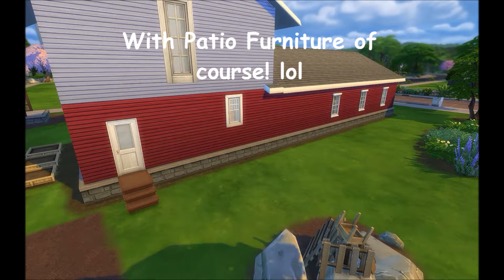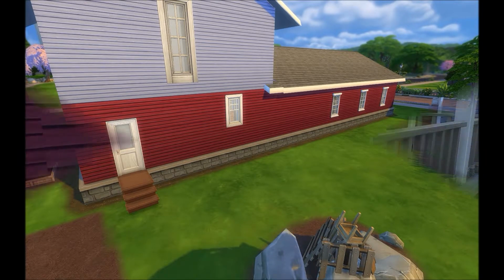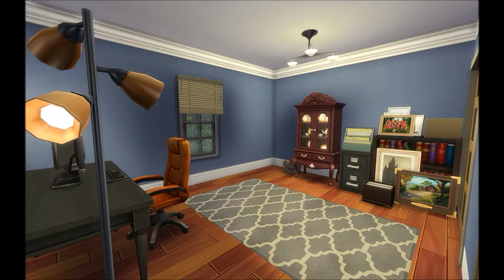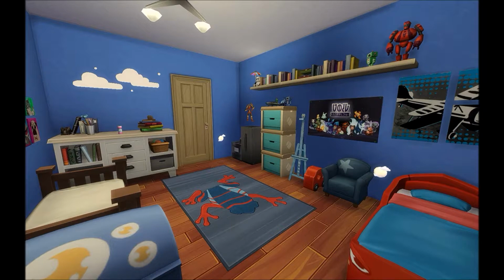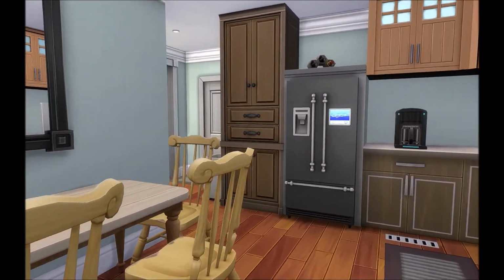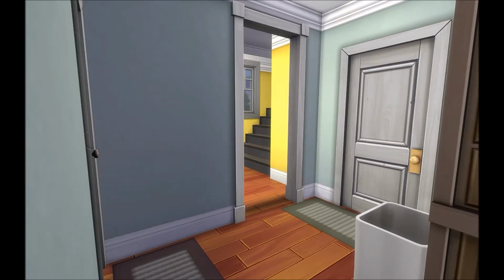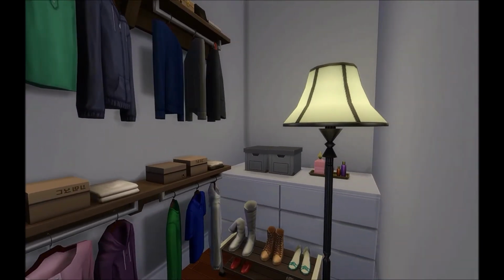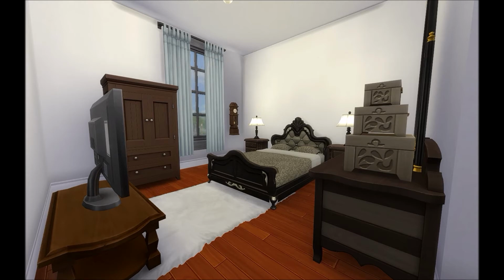The Sims 4//Home Sweet Home Reno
Hey everyone!! I hope you like this Reno of a build I did last year where it's a pretty good replica of my house! I hope you like it!!

Where I got my intro is at this Link!